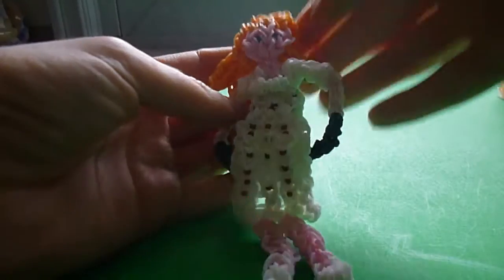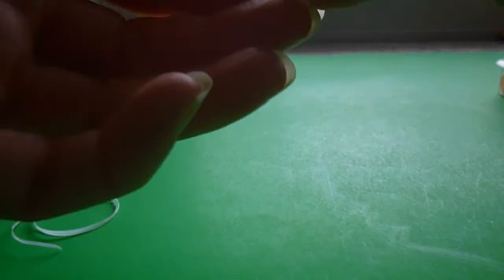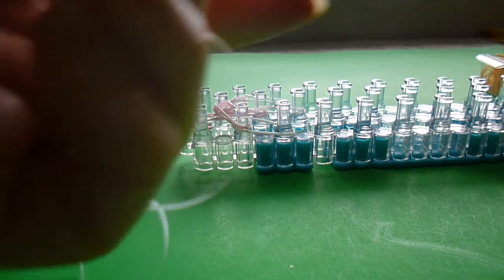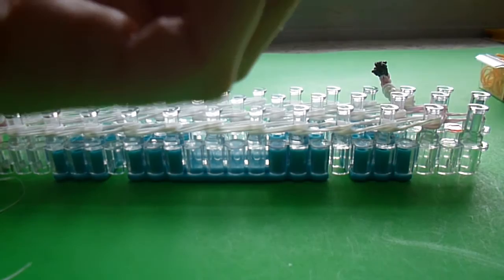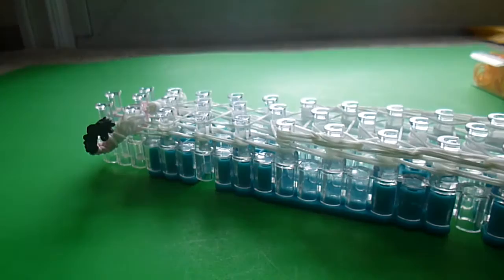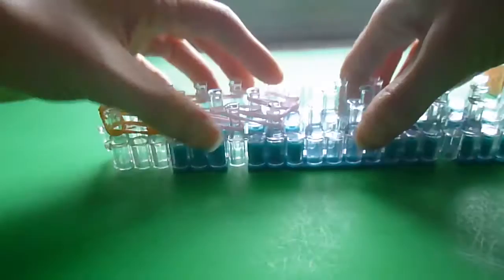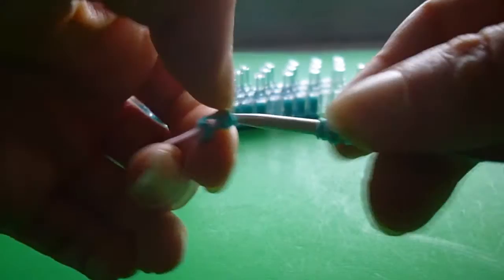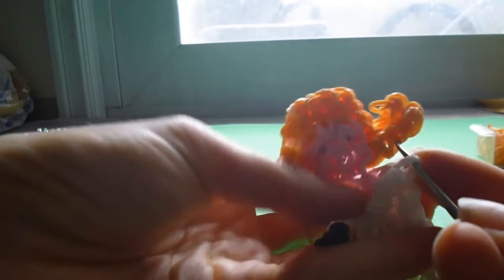Rainbow Loom Olive (Miss Peregrine's) Tutorial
How to make Olive from "Miss Peregrine's Home for Peculiar Children" on the Rainbow Loom!